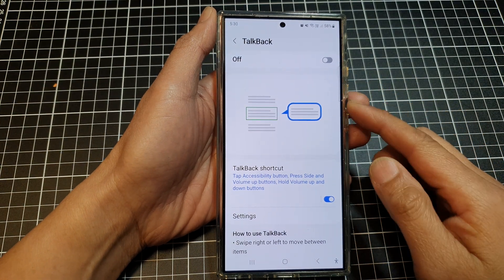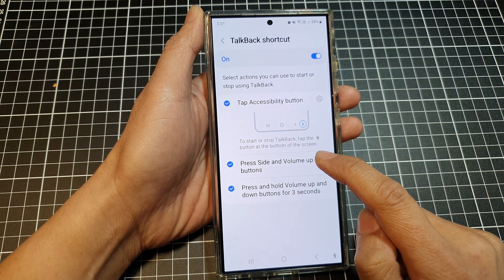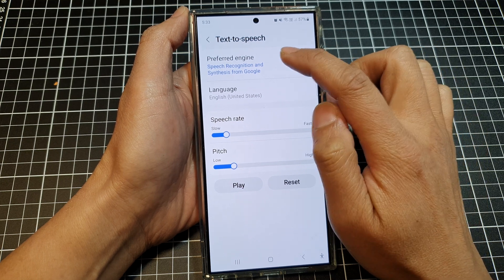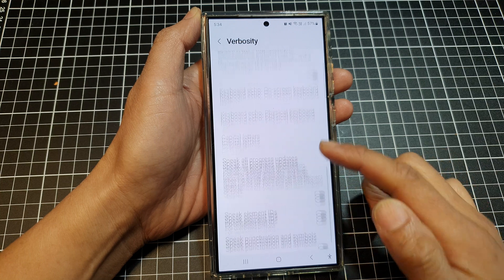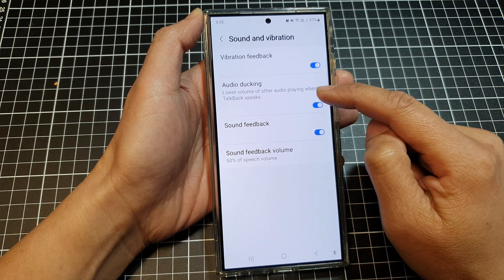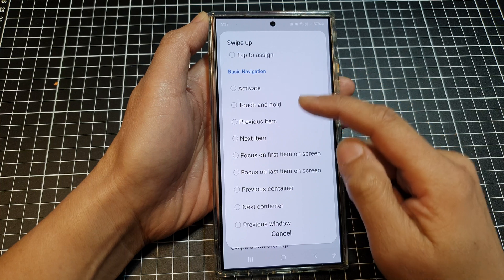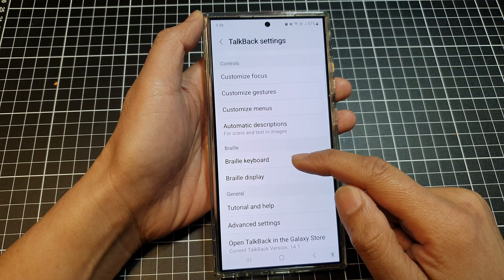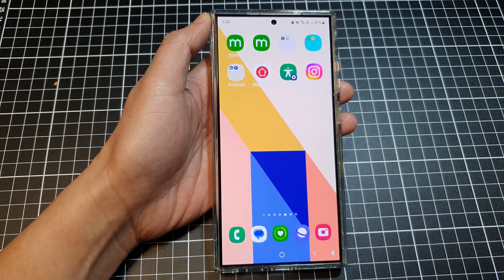Galaxy S24/S24+/Ultra: How to Adjust TALKBACK Settings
In this video, I will show how to adjust Talkback Settings on the Galaxy S24/S24+/S24 Ultra. If you don't like Talkback working the way it is, then you can make some adjustment to set Talkback optimal for you. We'll walk through adjusting speech rate, pitch, volume, verbosity, and even changing the language or voice. Whether you have low vision or simply prefer audio feedback, this tutorial will help you make the most of TalkBack on your S24, S24+, or S24 Ultra.